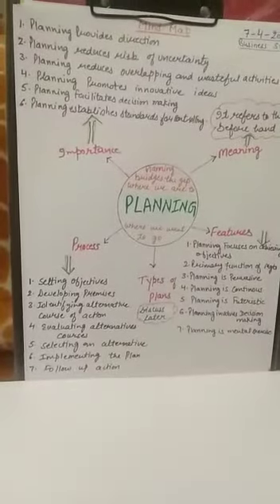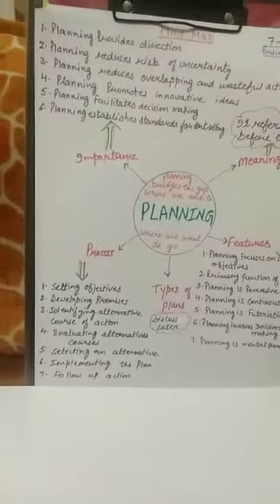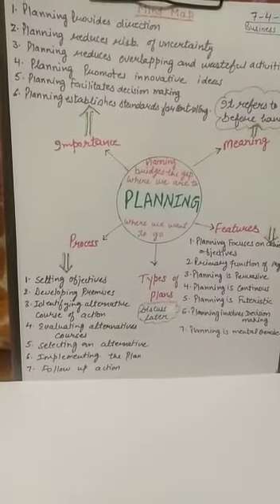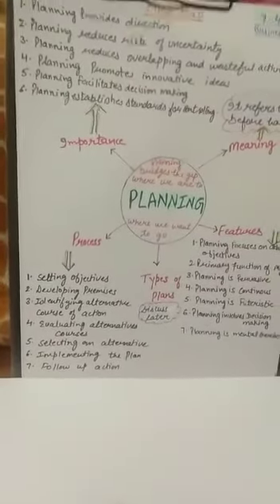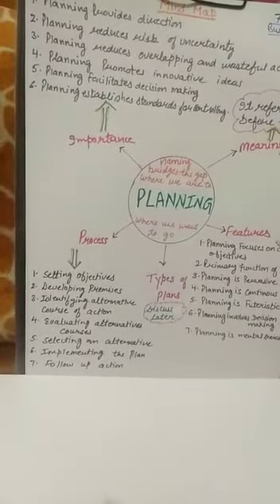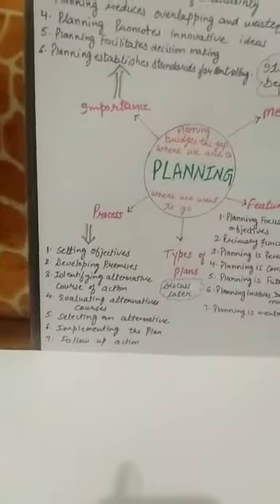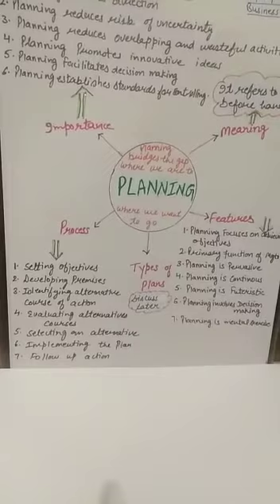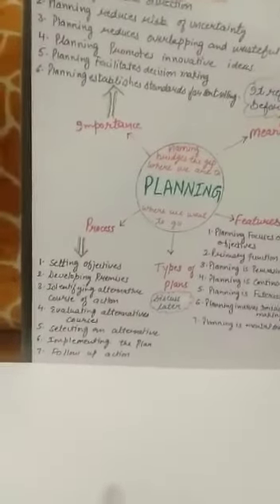TCS B St Mind Map 2